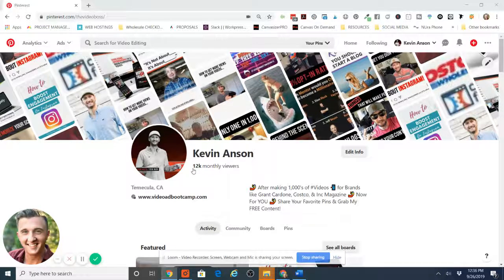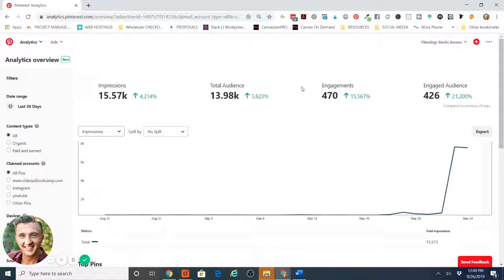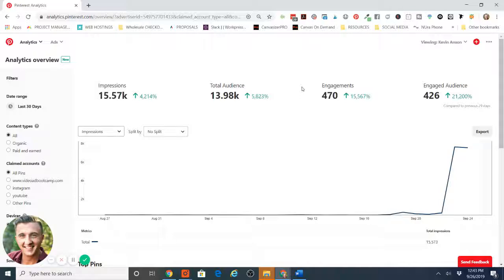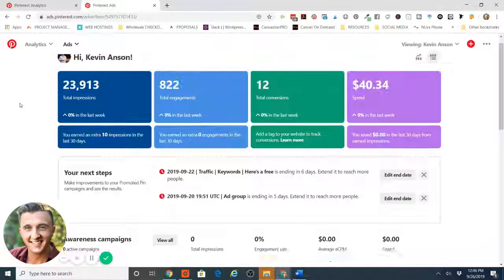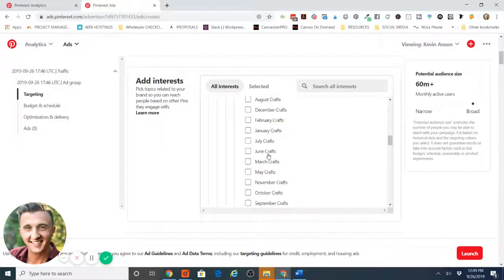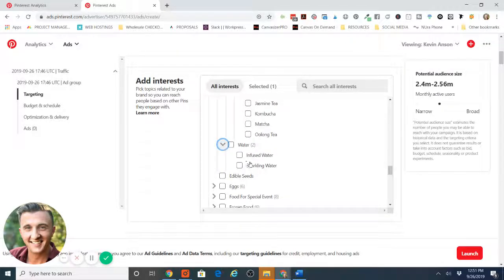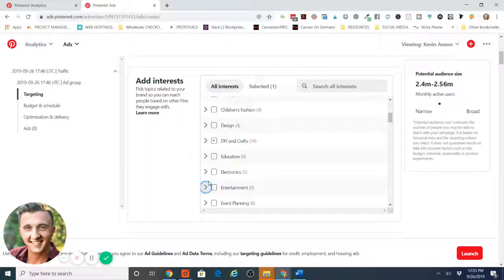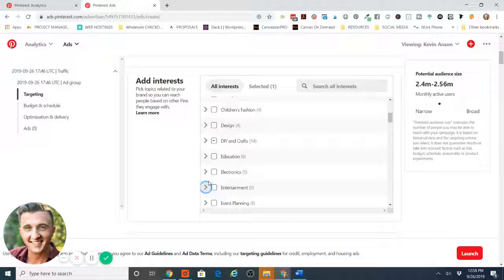Pinterest Reaches over 67% of Decision Makers in the USA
Dryer Vent Cleaning Company Made $4,000 on Autopilot and $15,000 in Follow Up  Spending NOTHING in Ads
Pinterest is something I never took seriously until last year until I literally stumbled into it and began taking it seriously. In this proposal, there's going be some break down into the back end of pinterest and HOW it's able to target the audience's needs.

Our goal is to go wide and gain brand recognition, while driving sales using the following formula.

1 Follower = 10,000 Views
10,000 Views = 1,000 Targeted Actions

1,000 Actions Taken Goal: Transition to Sales with Lead Magnets, Email Subscribers, or Online sales

Depending on your goal, we can ensure you get in front of the right people at the right time, saying the right thing.